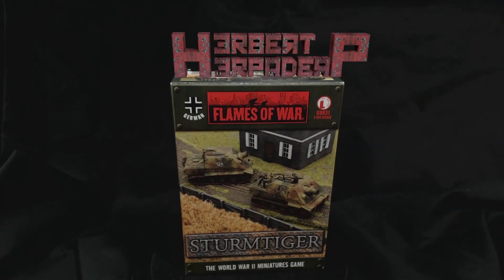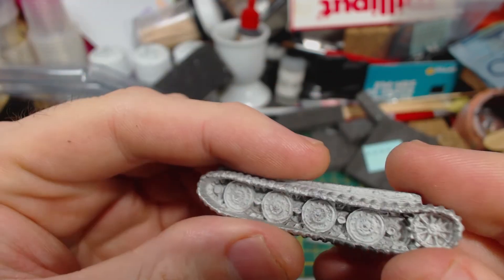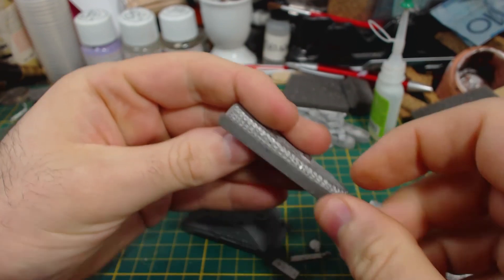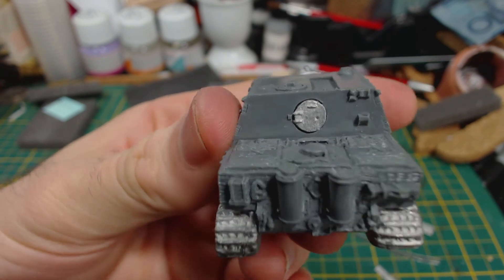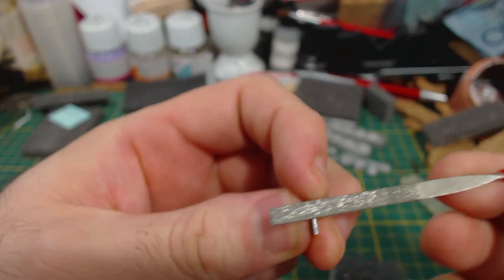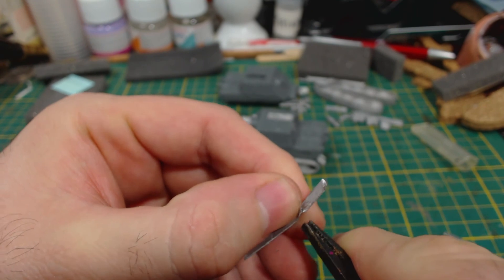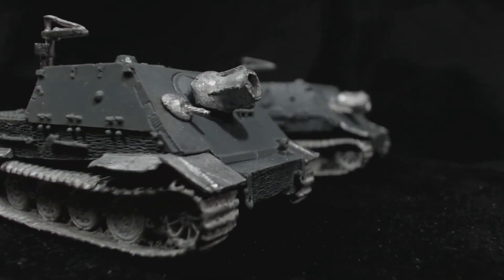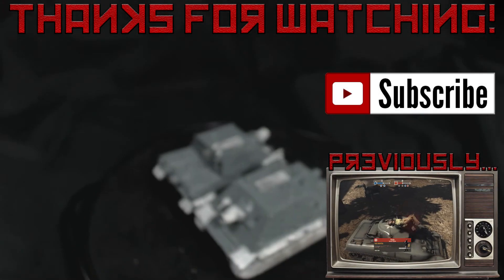15mm Sturmtiger for Flames of War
Just assembled these 15mm scale Sturmtigers for Flames of War. This is a really nice resin and metal kit that builds up easily and looks great. That gun is quite sensible!